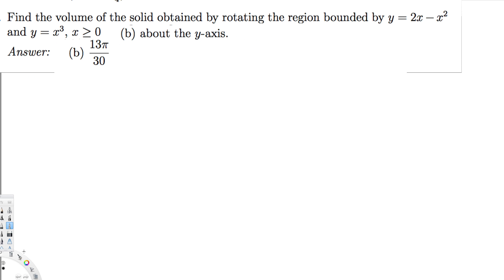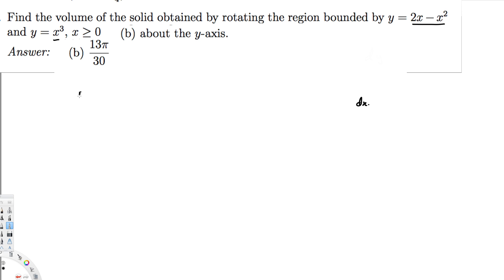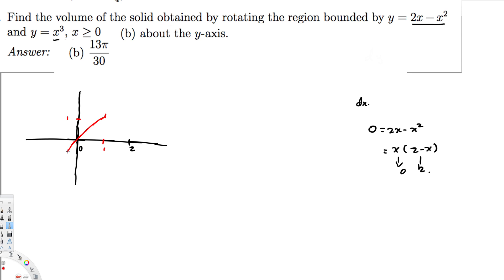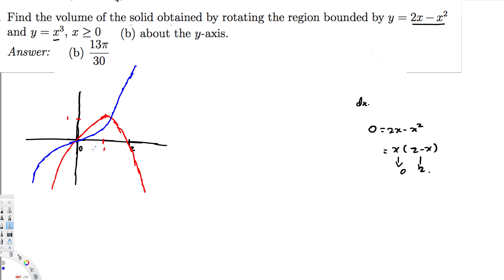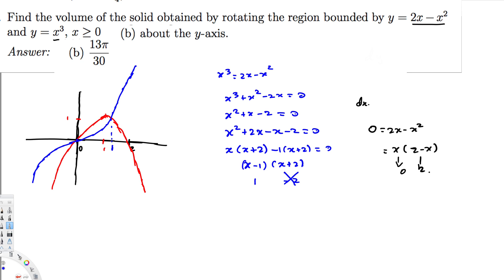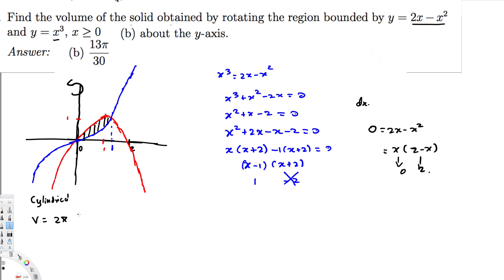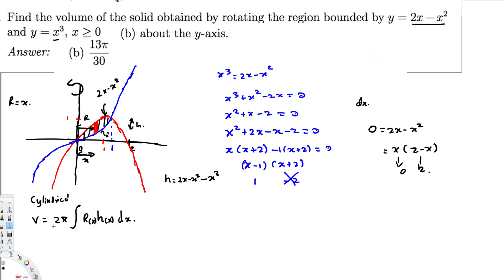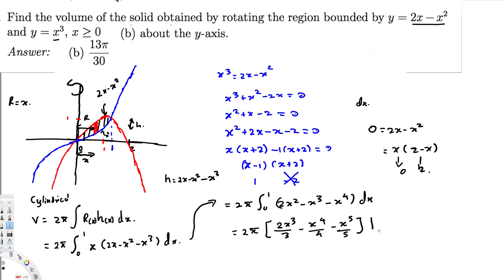Find the volume of the solid obtained by rotating the region bounded by y = 2x − x2 the line x = −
Find the volume of the solid obtained by rotating the region bounded by y = 2x − x2
 the line x = −2. Do not evaluate the integral. Answer:
2π(x+2)(1−x2) dx
 and y = x3, x ≥ 0